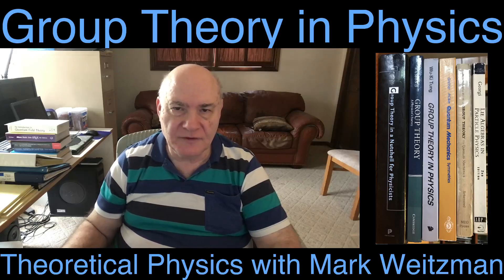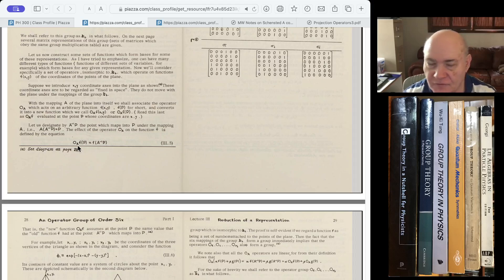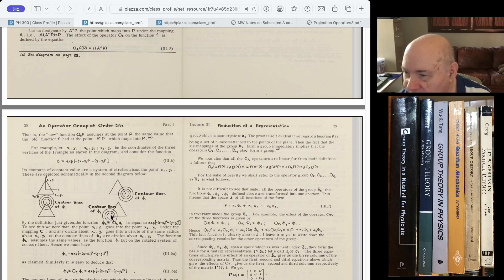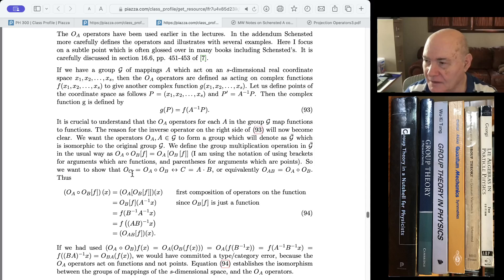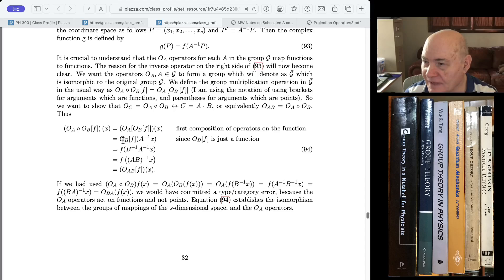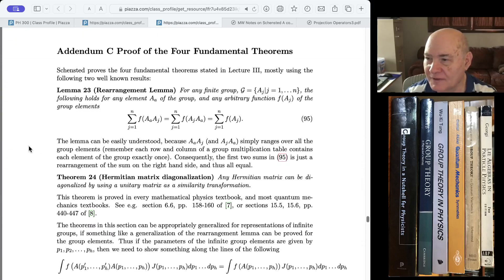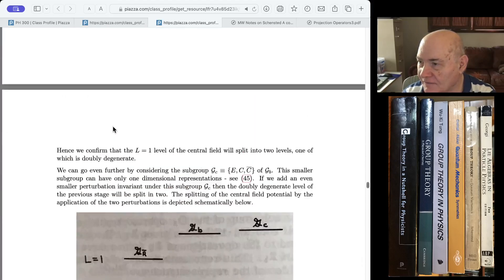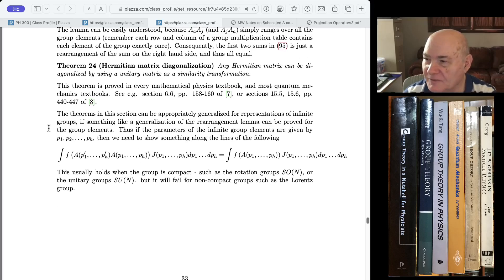Group Theory in Physics Schensted Short Course Video 4(ii)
This will continue videos of Schensted's Short Course on Group Theory in Physics.  The notes, and other material for the course will be hosted on my piazza site:

Links to my other piazza sites are below:

8.323 Quantum Field Theory - A Students Perspective